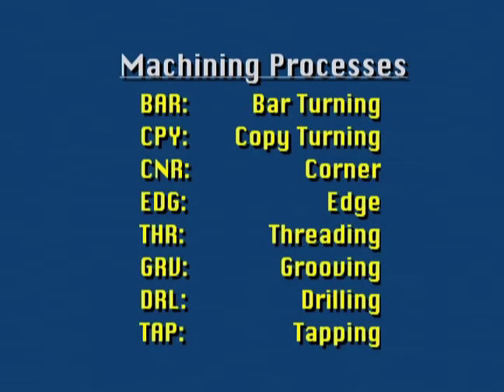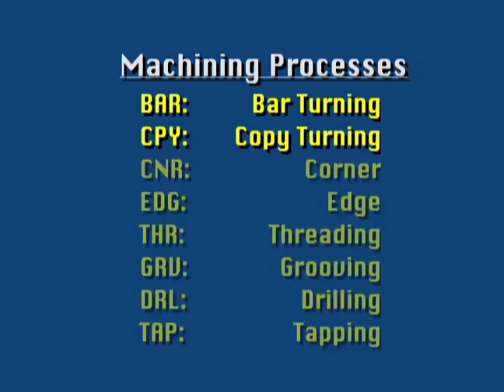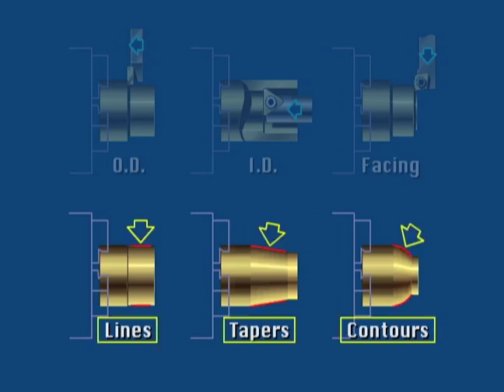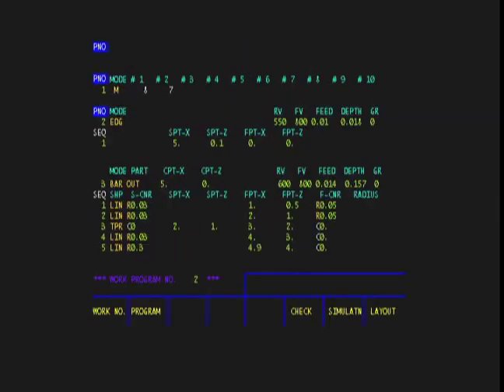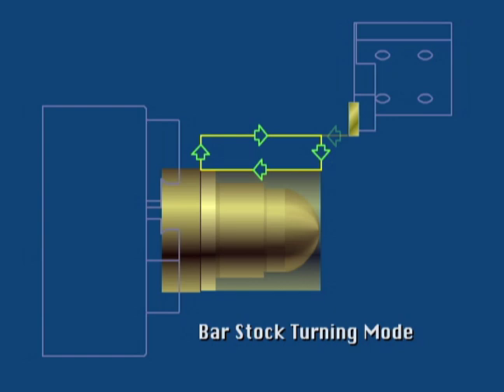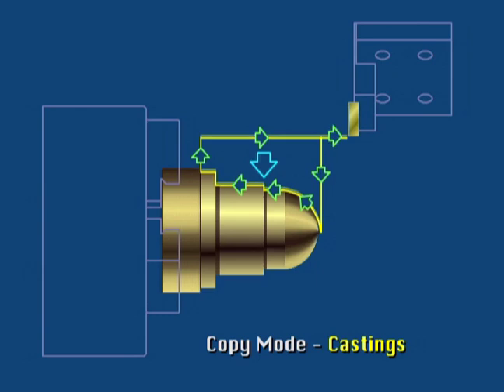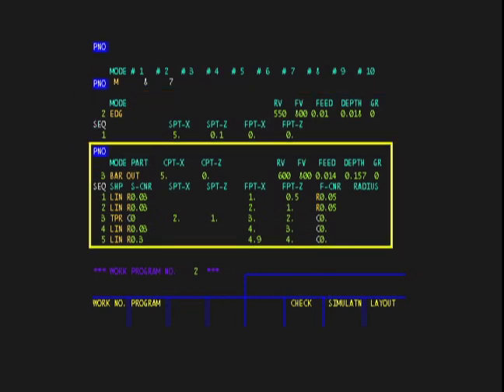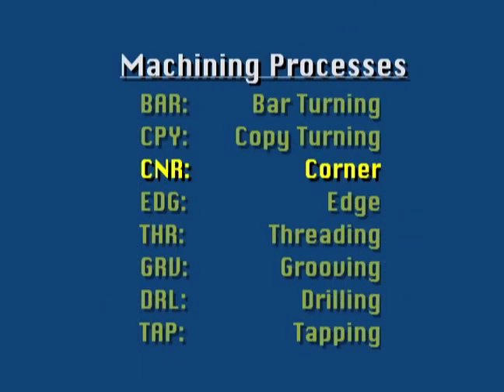CNC Training from MasterTask: Mastering CNC Lathes Course 2 Lesson 3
The following lesson segment explains the function of various Mazak machining processes. For more information about our award winning courses please visit us